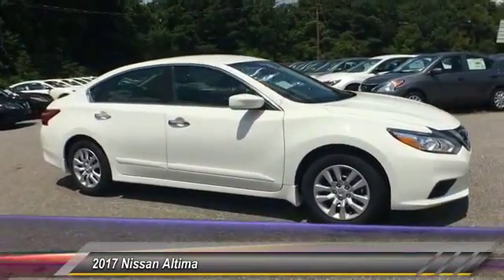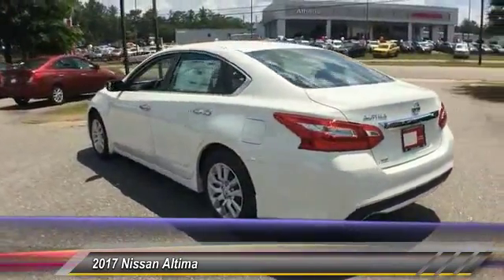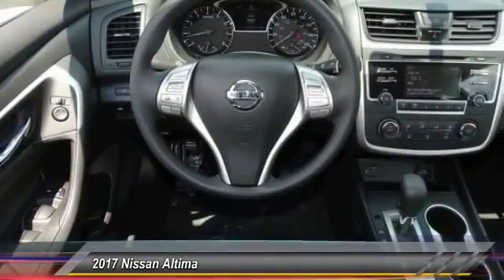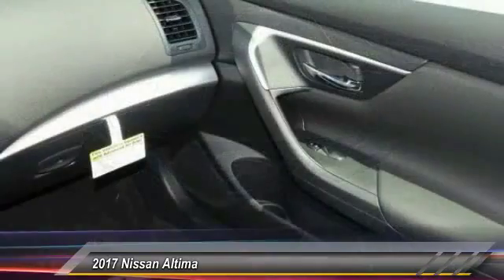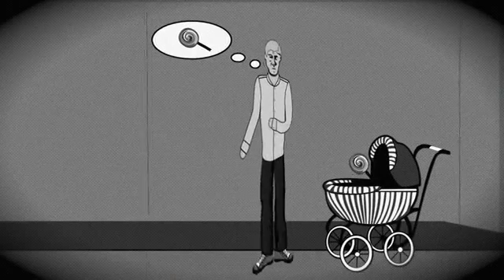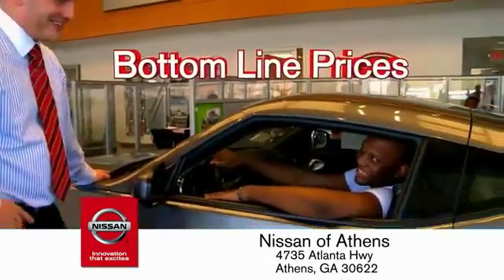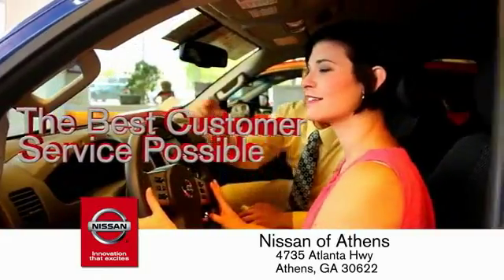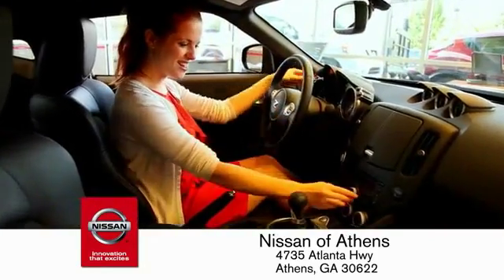2017 Nissan Altima Athens Georgia C266701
2017 Nissan Altima 2.5 S

4735 Atlanta Hwy. Bldg. C